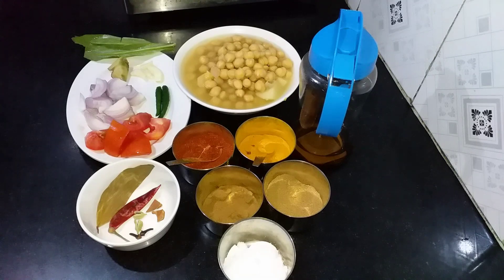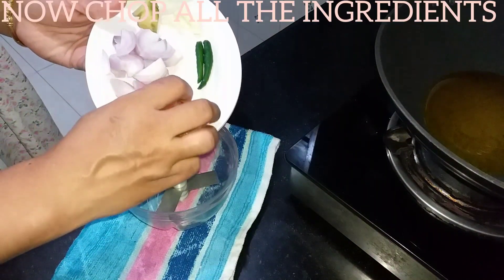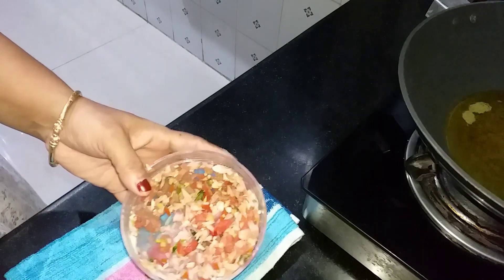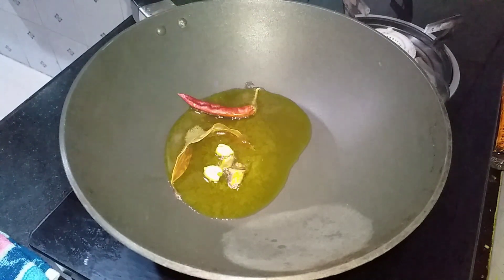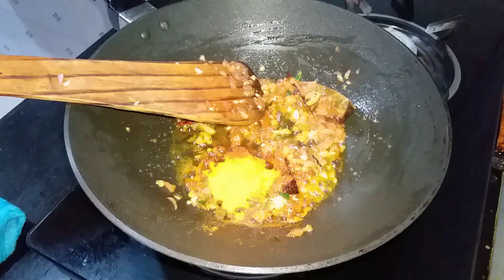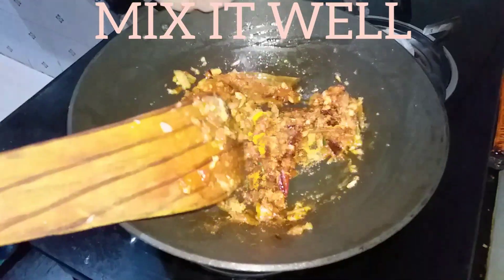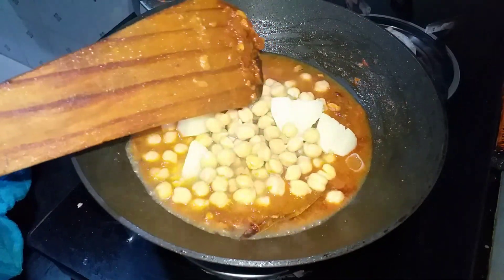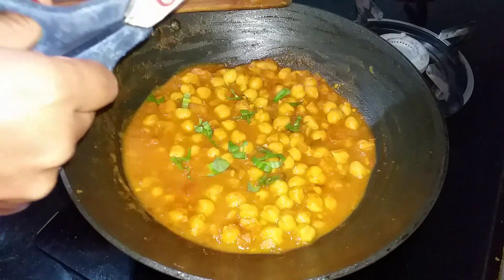MASALA CHANA RECIPE | INDIAN VLOGGER BORNALI